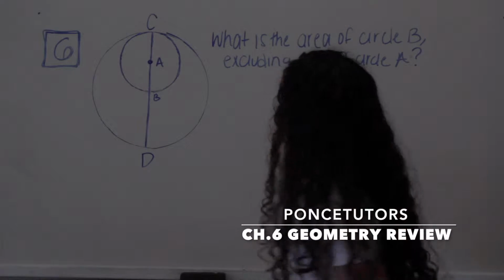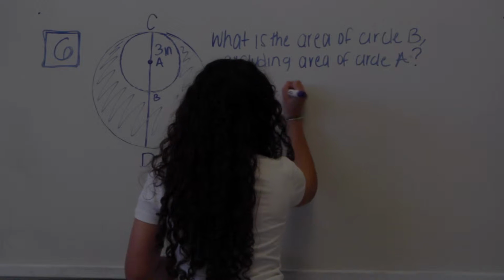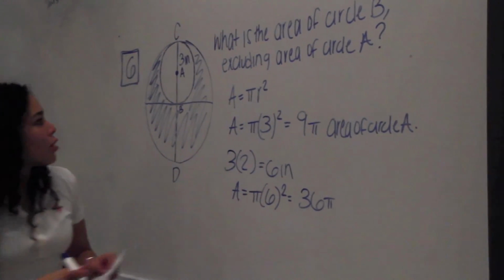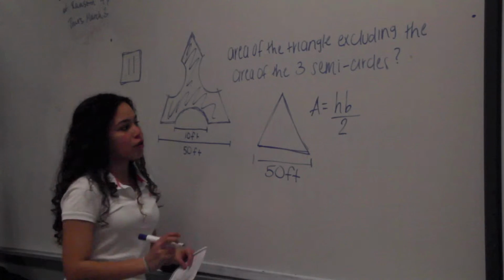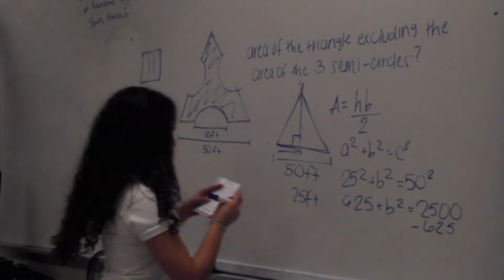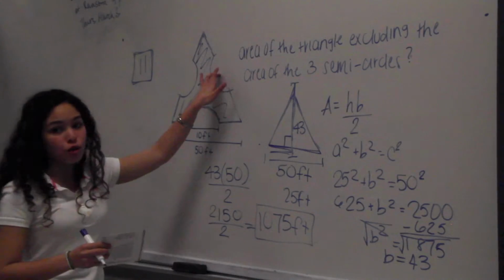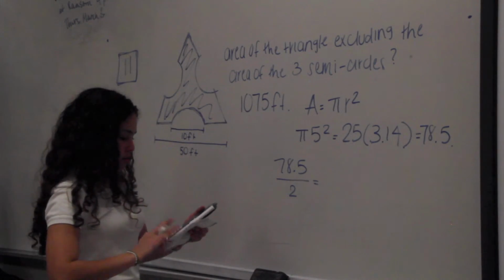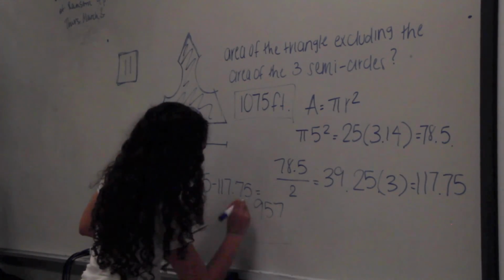Geometry Chapter 6 Practice Review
Geometry: This video includes #6 and #11 of Chapter 6 Practice Homework
In Video: Mariam
Edited by: Albany